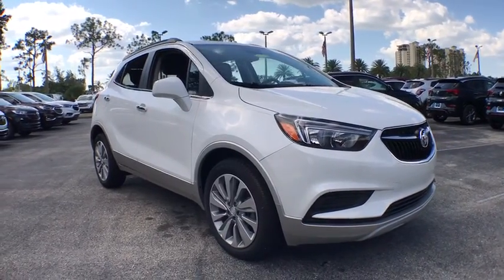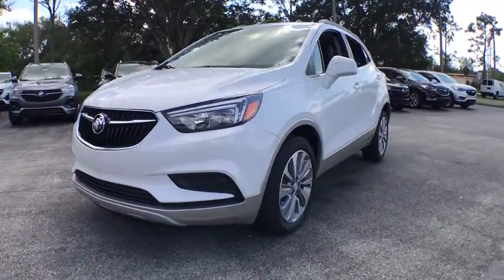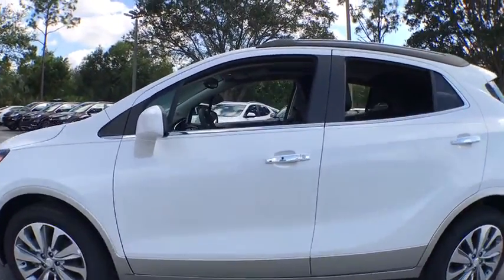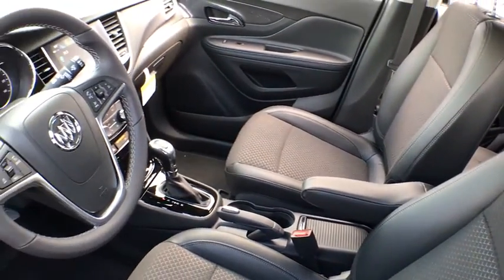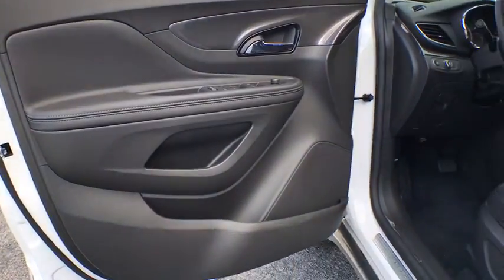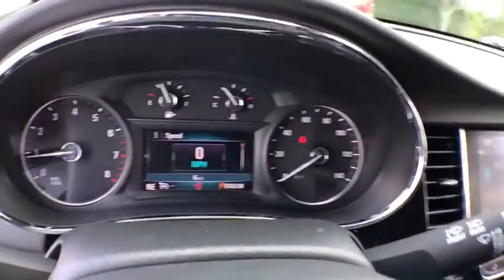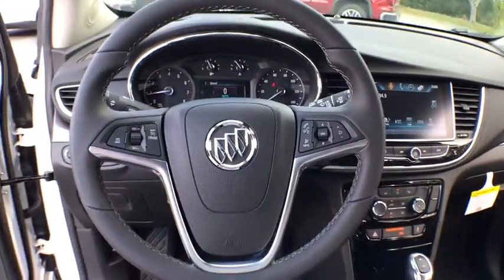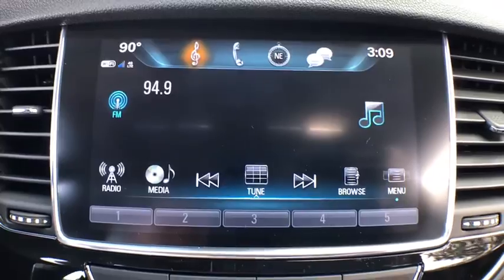2020 Buick Encore Fort Myers FL BT20386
White Frost Tricoat New 2020 Buick Encore available in Fort Meyers, Florida at Dixie Buick, GMC.